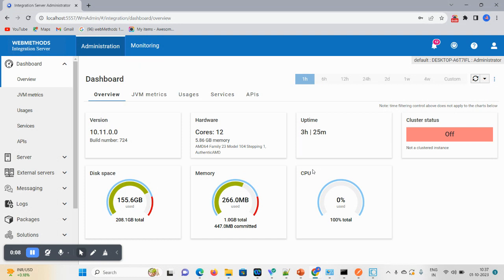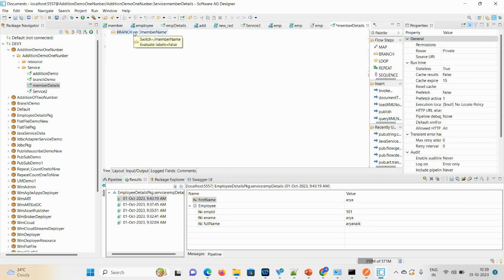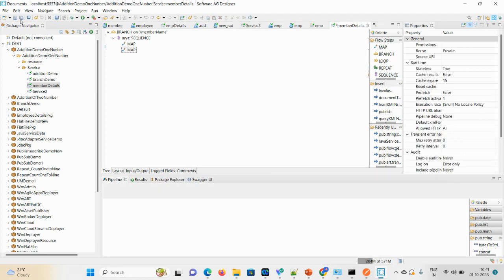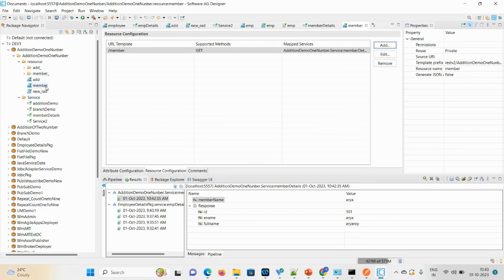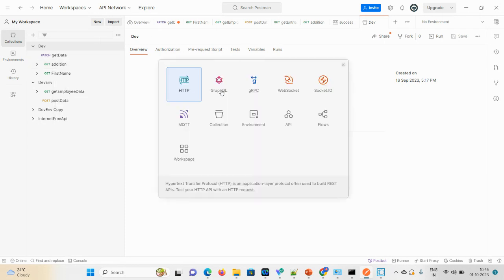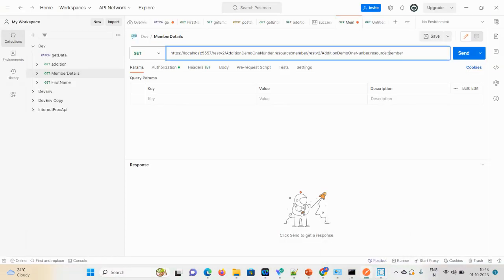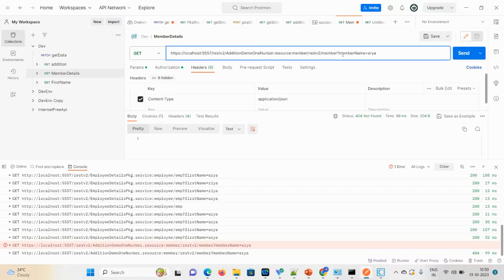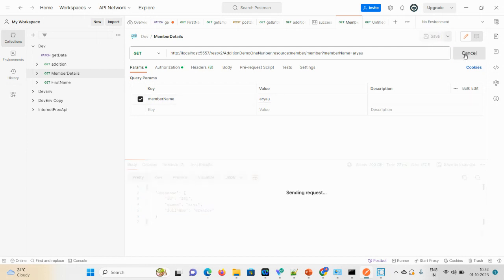How to expose Rest-Api using Get request||Api testing tutorial||postman walkthrough||Ms-sql||RAD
This session is all about how to expost Rest-Api using Get request.

Software ag pub-sub model,Universal messaging,Webmethods Messaging trigger||JNDI confiuration||learning webmethods||Rest api descriptor|Api testing
webmethods jdbc adapter tutorial||webmethods in java||trading network in webmethods||webmethods installtion||webmethods integration server||loop in webmethods||webmethods interview questions and answers||webmethods.